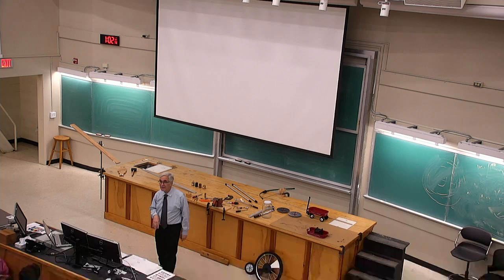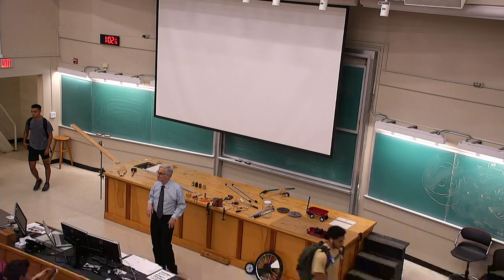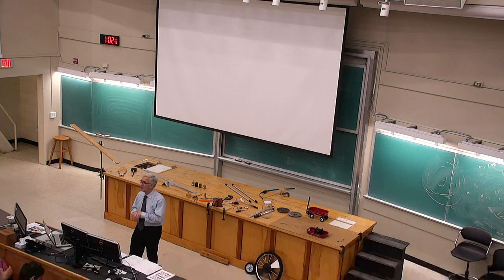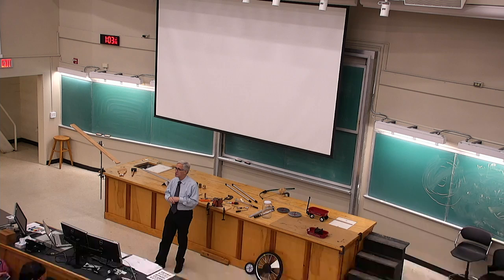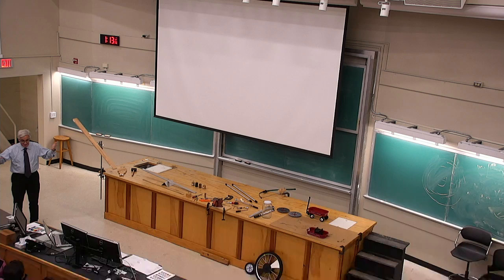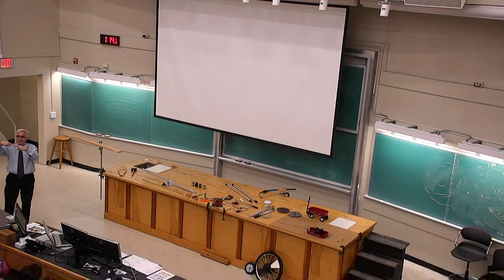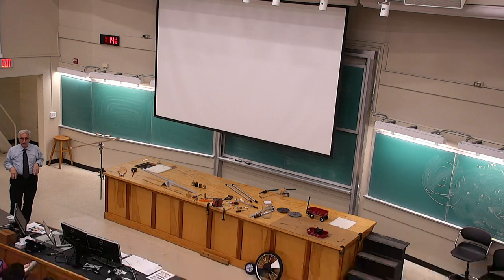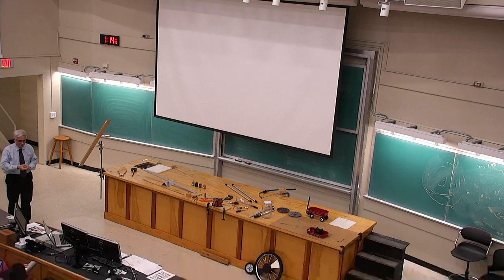20190916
How Things Work, September 16, 2019
PHYS 1050